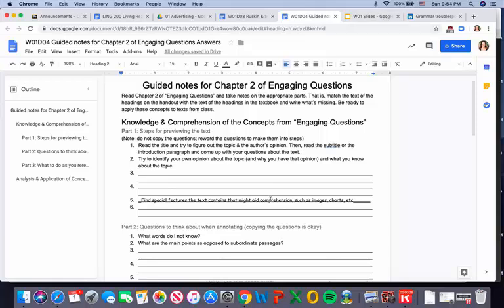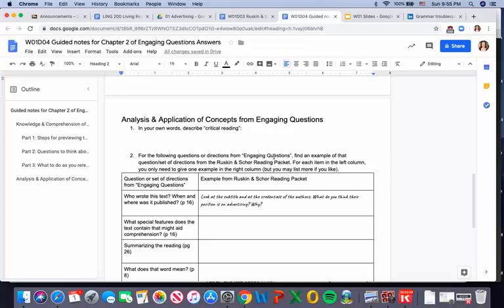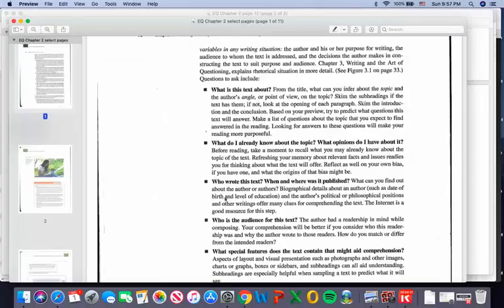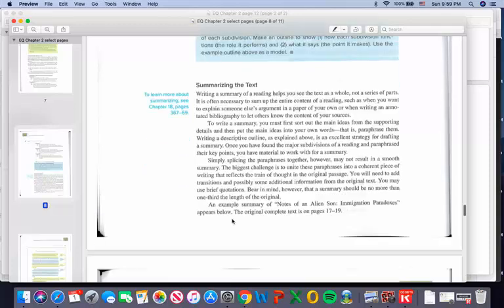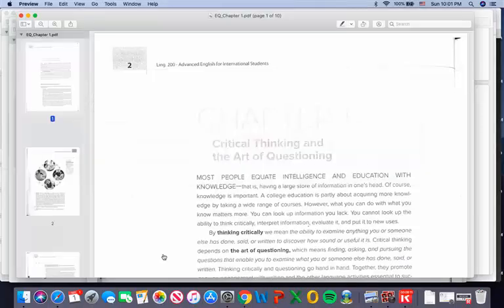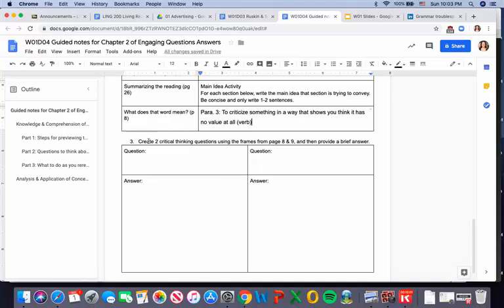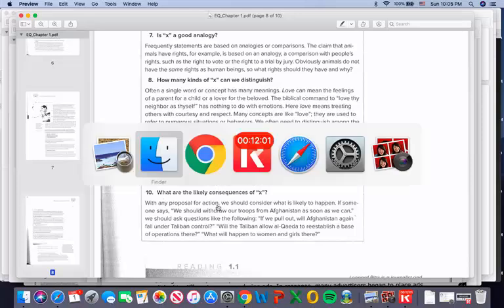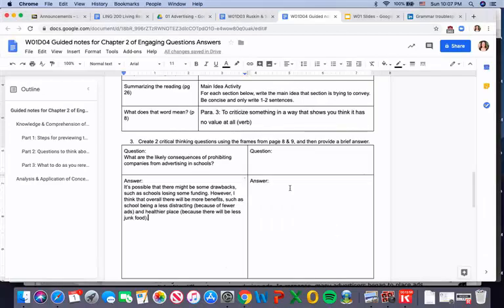Due 9/4, Part 3: Application & Analysis of "Guided Notes for Chapter 2 of Engaging Questions"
This video goes over how to do the 2nd half of the assignment "Guided Notes for Chapter 2 of Engaging Questions"